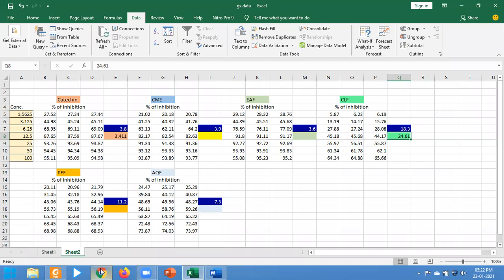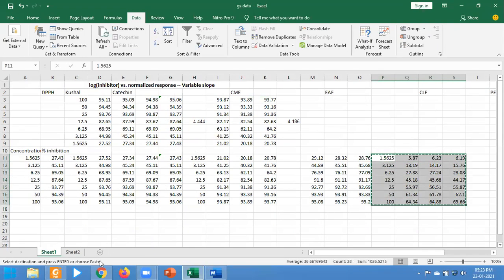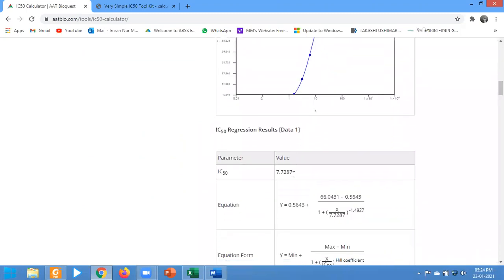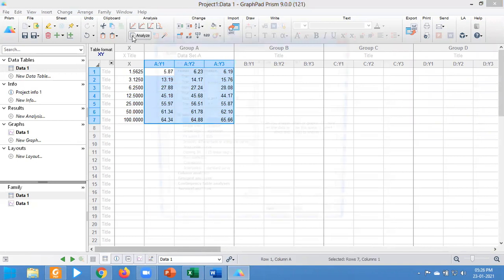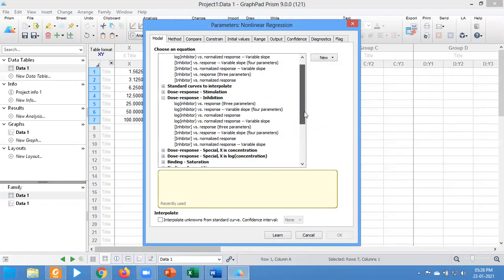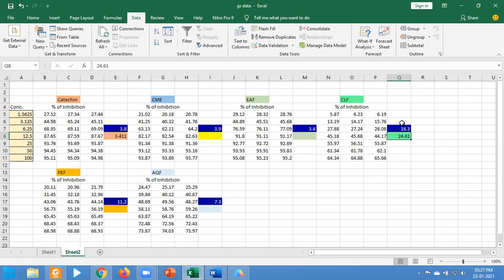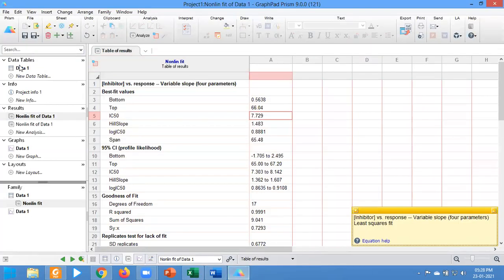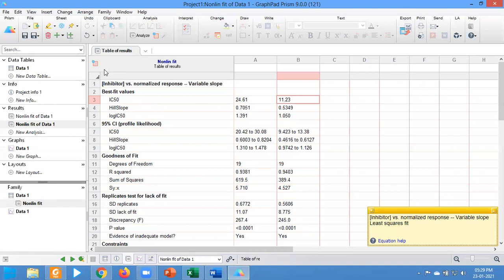Correlate IC50 Value Between Excel value and GraphPad Prisom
Correlate IC50 Value Between Excel value and GraphPad Prisom  ( I have used [Inhibitor] vs. normalized response -- Variable slope Least squares fit in the graph pad prisom)
Visual tentative value  OBTAINED from MS Excel